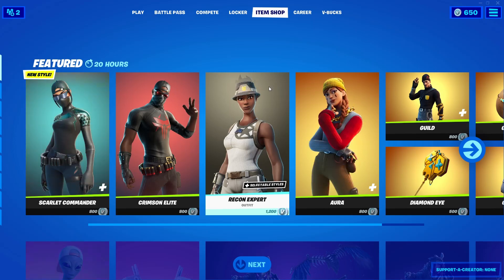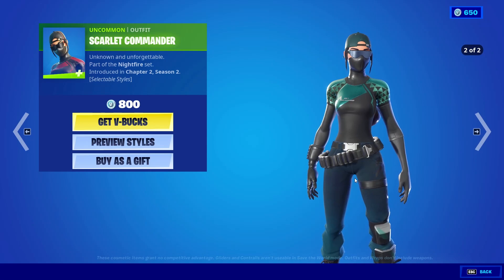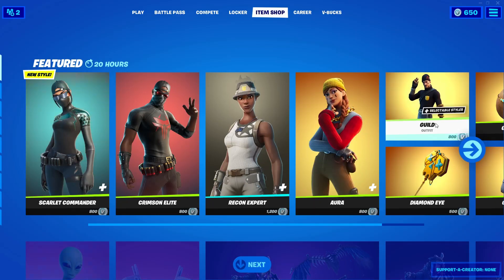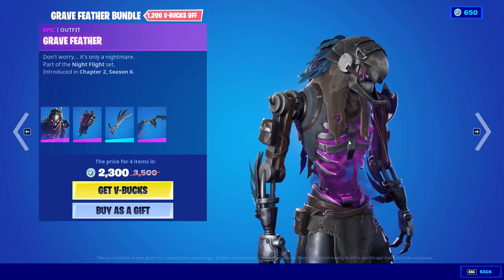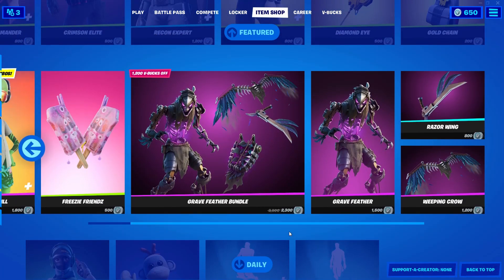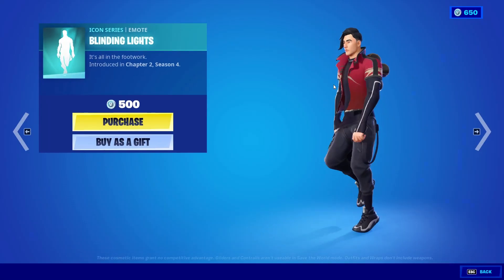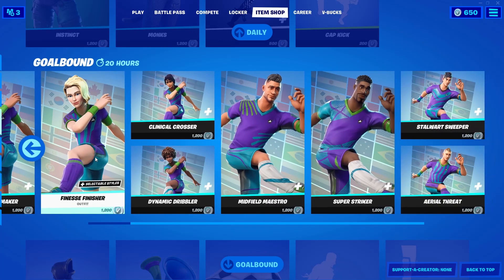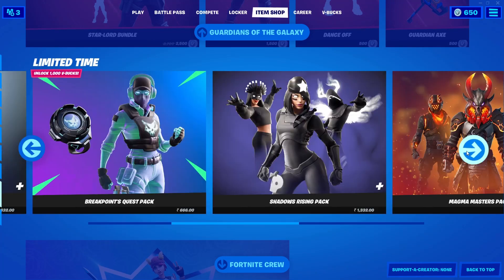FORTNITE TODAY ITEM SHOP REVIEW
Hello Guys, Please keep supporting me...
My Epic Id: JayantMathews